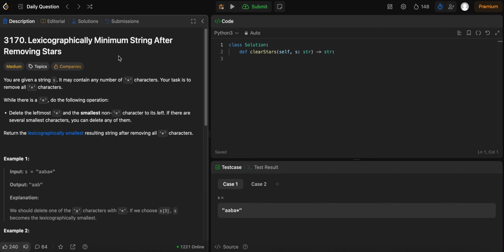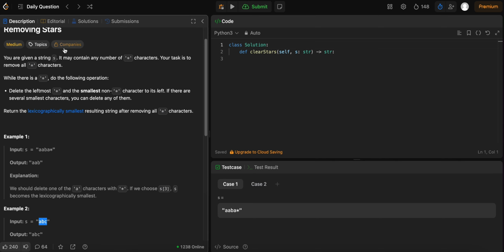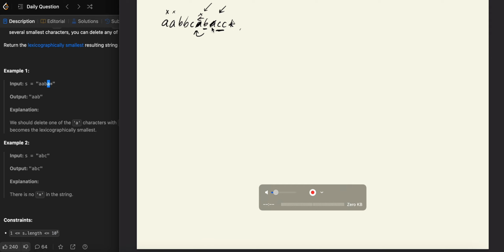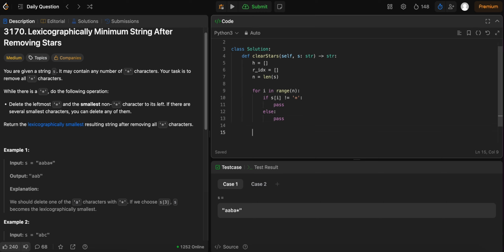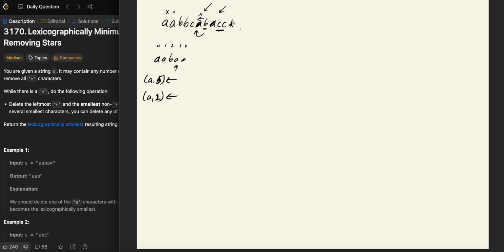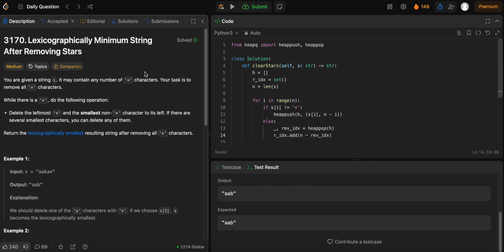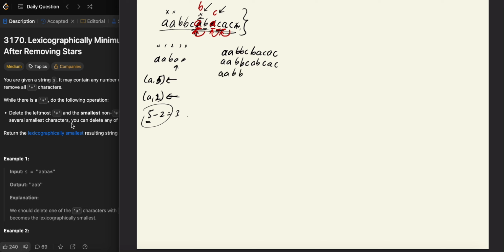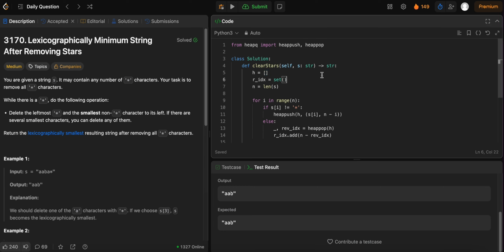3170. Lexicographically Minimum String After Removing Stars | Solving UNCUT 🔥 07-06-25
Timestamp:
Understanding the Question: 0:00
Solution Thought Process: 2:05
Coding: 4:35
How I Thought Of The Solution: 9:55